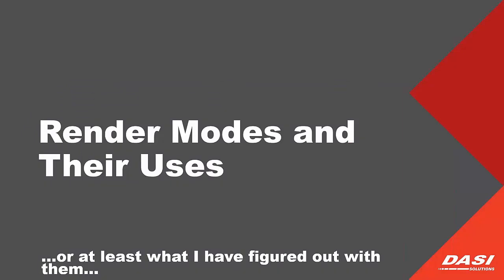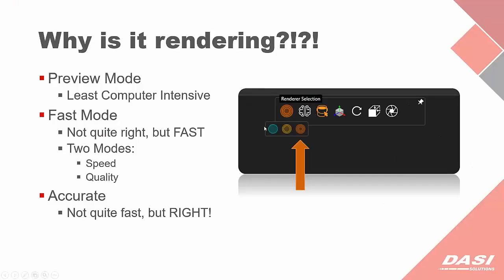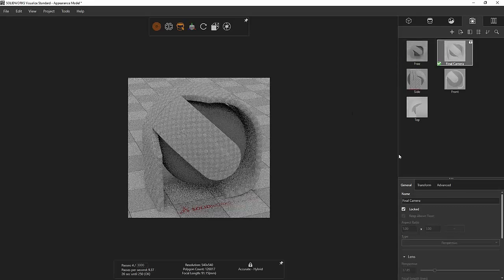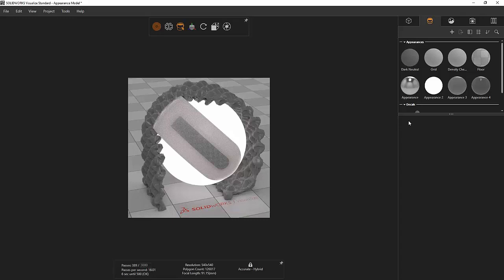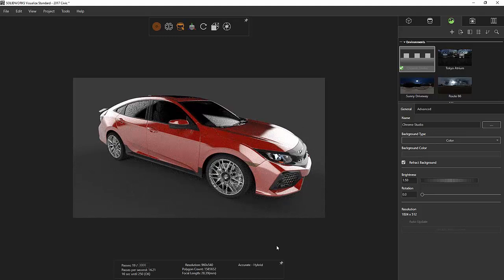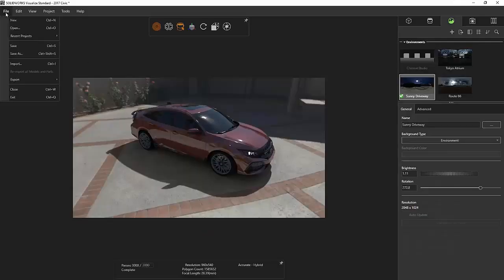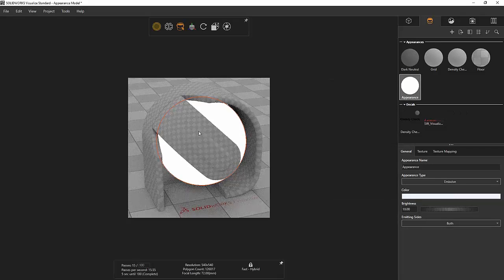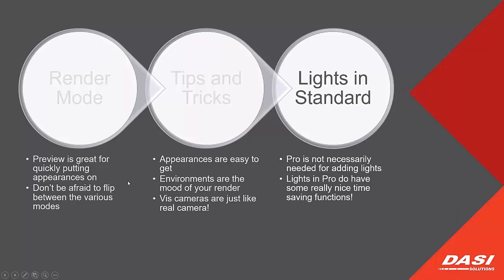Visualize Standard Tips & Tricks [webinar]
If you have been enjoying SOLIDWORKS Visualize with your SOLIDWORKS Subscription, are you using it to its full advantage? In this webinar recording, Ryan Cole reveals some helpful "Easter Eggs" that will help drive your innovative products to market, including tips centered around Render Mode, Libraries, Environments and the Camera.